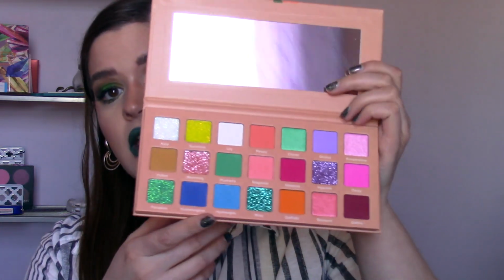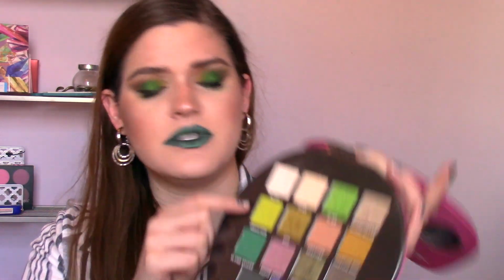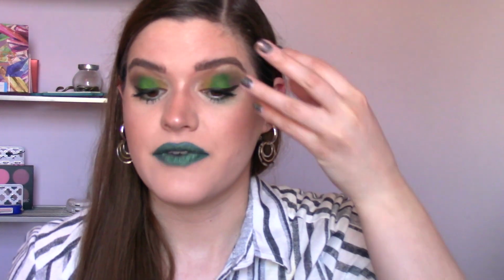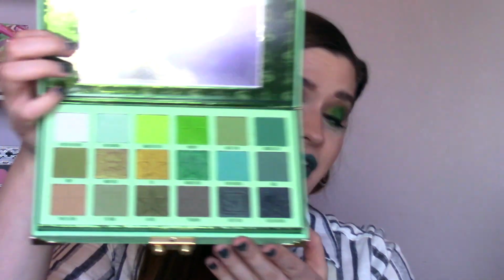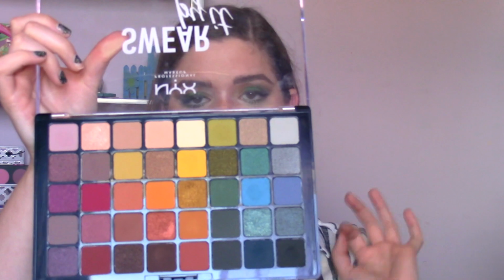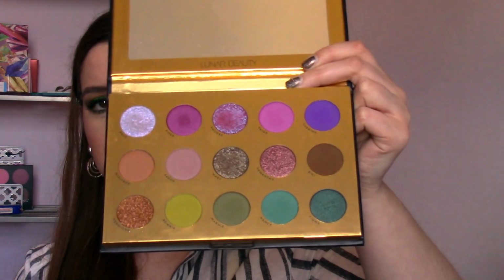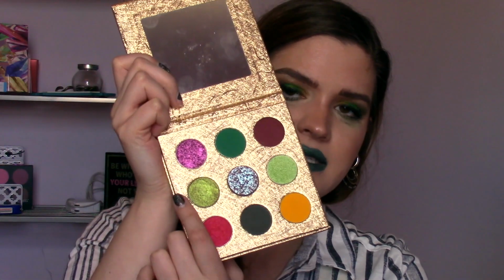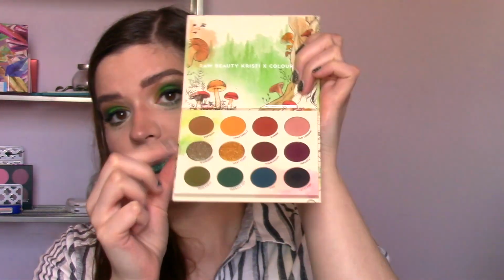It's Almost St. Patrick's Day! ☘️ Let's Talk GREEN Eyeshadow! (Only the Best)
Hey, everyone! Today we're talking about green eyeshadow! I think there's something here for everyone, whether you want something from bold to subtle or from matte to shimmer to even a couple of pressed glitters. I'm still on the hunt for a true green shimmer/metallic shade that doesn't have a black base, so if you know of one, let a girl know! Happy St. Patrick's Day! 🍀

Other products worn but not mentioned in this video:
NYX The Marshmellow Primer
Ulta Beauty x Frida Kahlo Perfect Canvas Face Primer
Maybelline Fit Me Foundation in Classic Ivory
Coty Airspun Transluscent Powder
Benefit Precisely, My Brow Pencil in 3.5
Benefit Gimme Brow+ in 3
Morphe Concealer
Jeffree Star Cosmetics Velour Liquid Lipstick in Dirty Money
Wet N Wild Megalast Liquid Catsuit Metallic Lipstick in Emerald Envy
Bretman Rock x Wet n Wild shadow on lips
Tarte Stay Spray Setting Spray
Almay Length & Lift Mascara in Blackest Black (I DO NOT RECOMMEND)

Nails: (All from the brand Holo Taco)
Smoothing Base
Chameleon Coat
Flakie Holo
Super Glossy Top Coat

Top from Burke's
My earrings were thrifted!